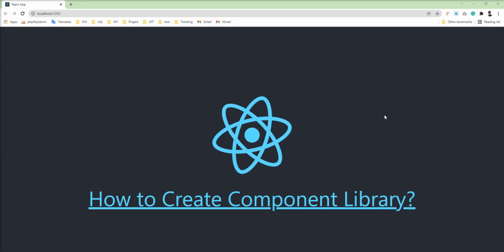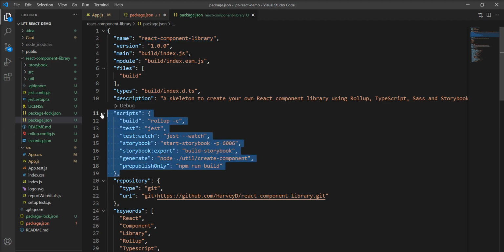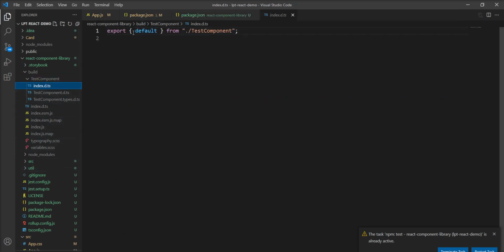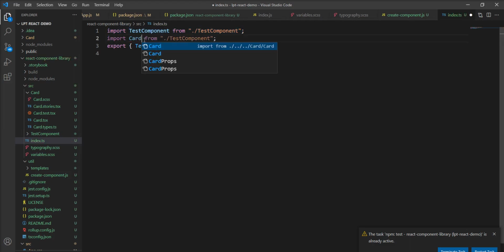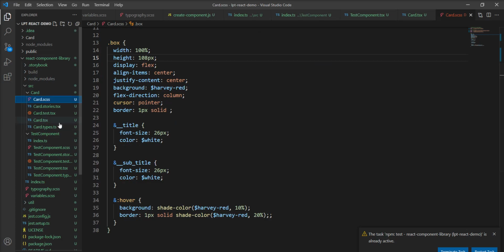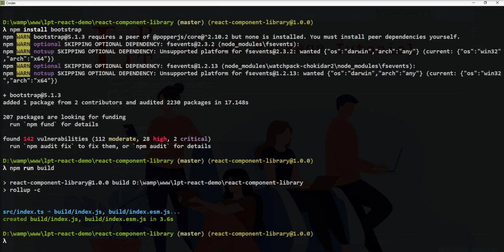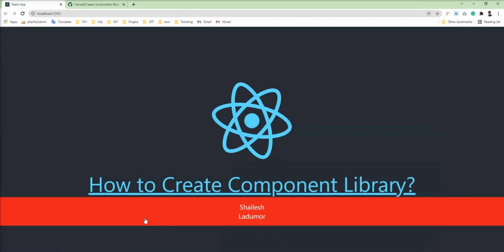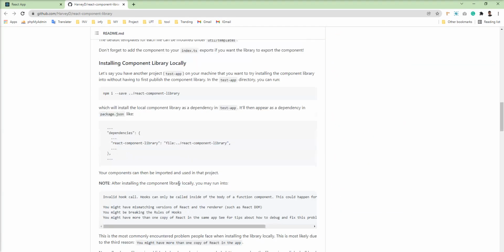how to create react component library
In this tutorial, I show you how to create react component library. you can easily develop your own react library and use in your multiple projects

Components let you split the UI into independent, reusable pieces, and think about each piece in isolation.

Thanks
Shailesh Ladumor